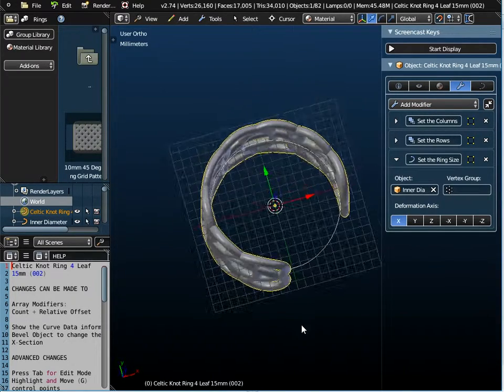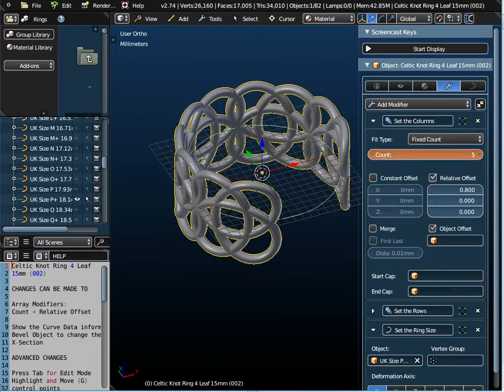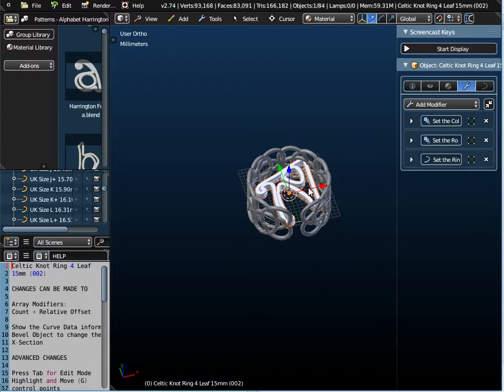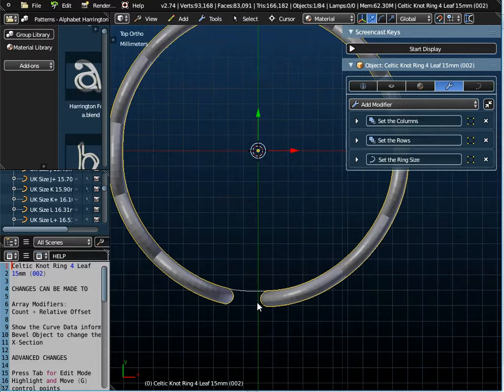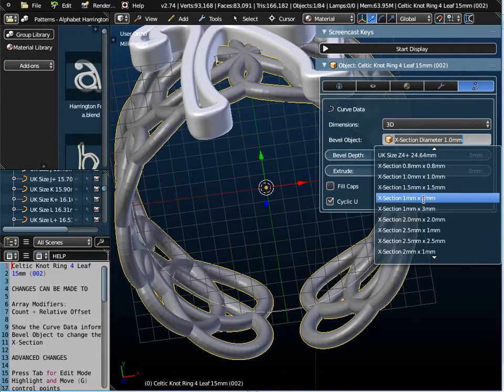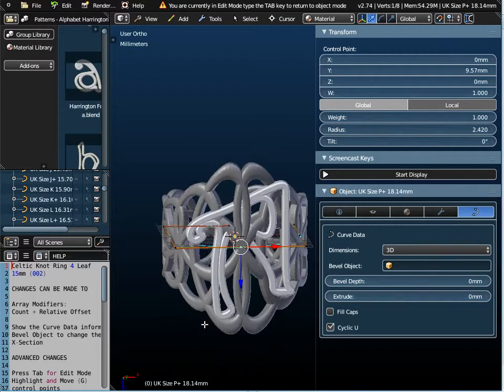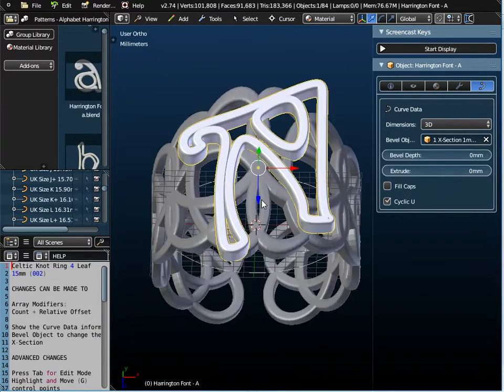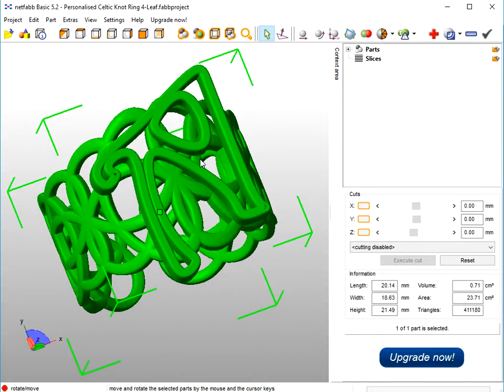Personalised Celtic Knot Ring 4-Leaf